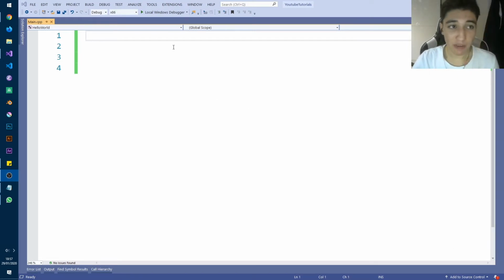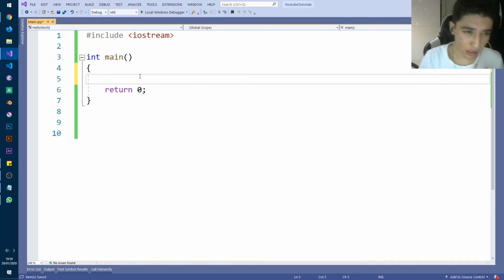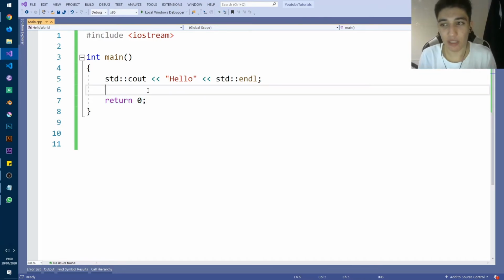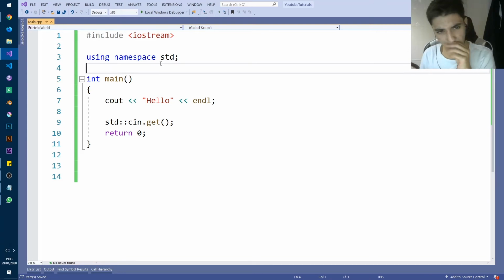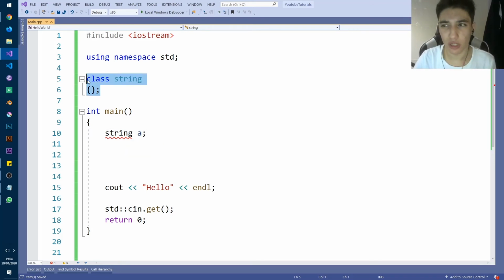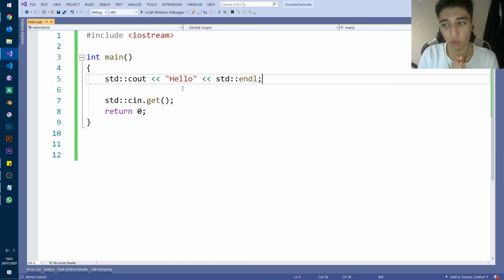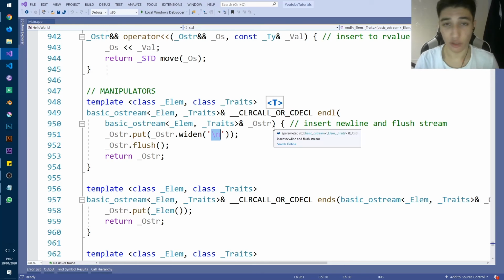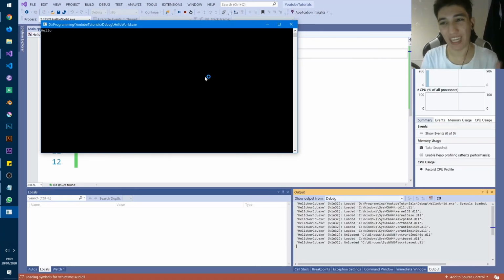C++ Tutorial | Your First Program + A Word About Best Practices and Optimisation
This is my first video on YouTube and I hope it is somewhat decent.

Note: I made a mistake by calling the shift operators 'arrows', oops.